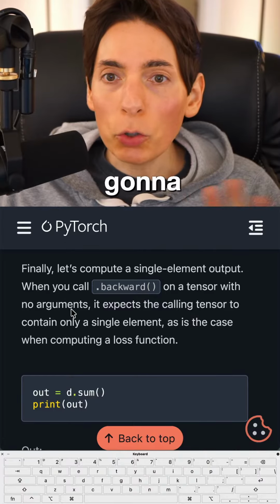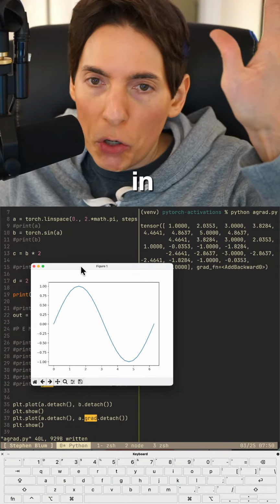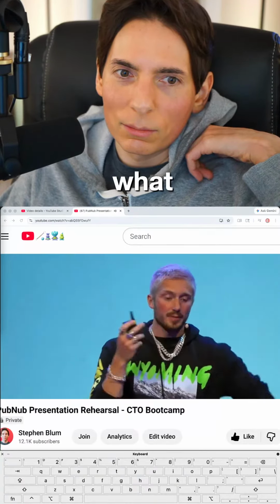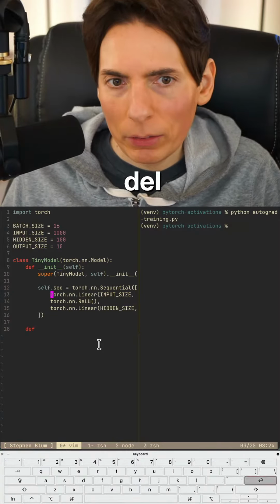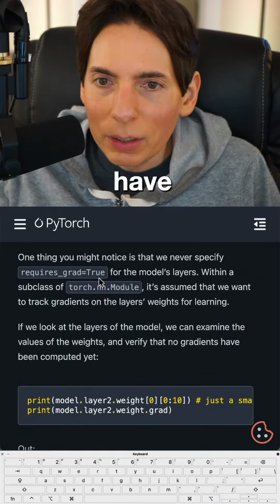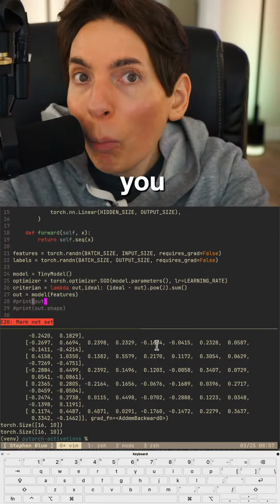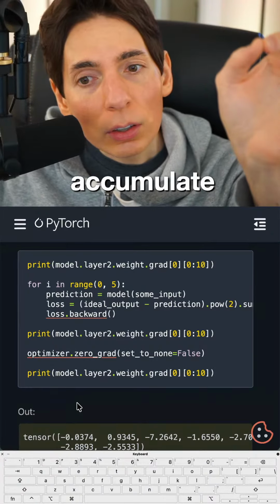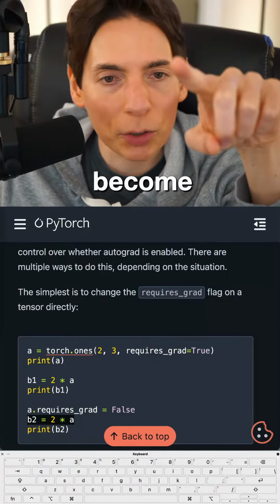Pytorch: What is Autograd? Part 2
Become pytorch expert with me as we learn about Pytorch Autograd. Turns out Autograd is the core foundation to the entire Pytorch framework. This is part 2.